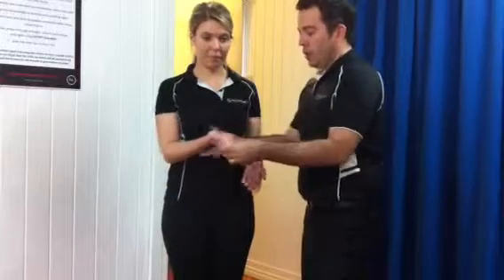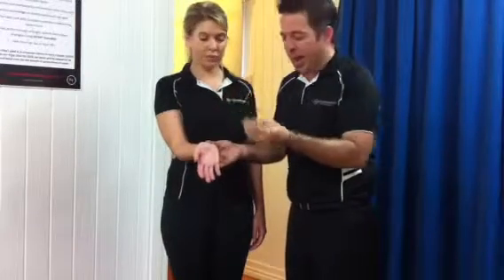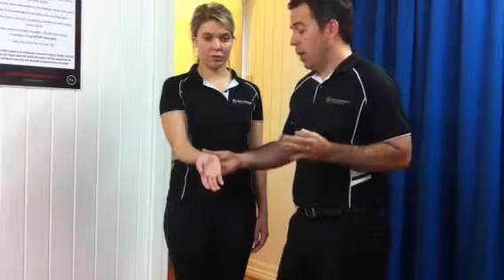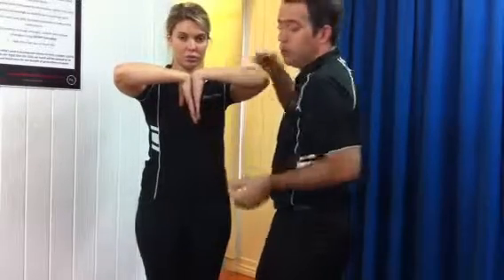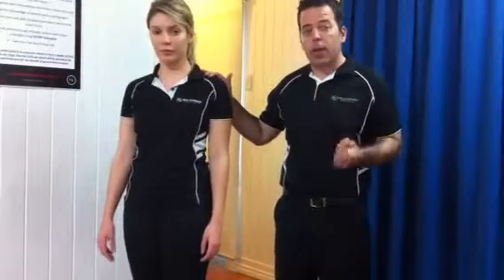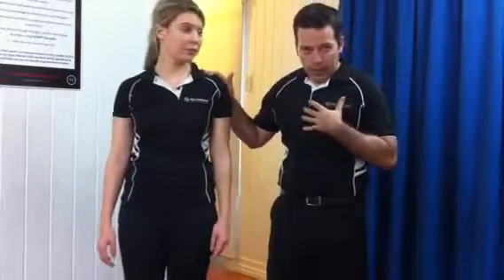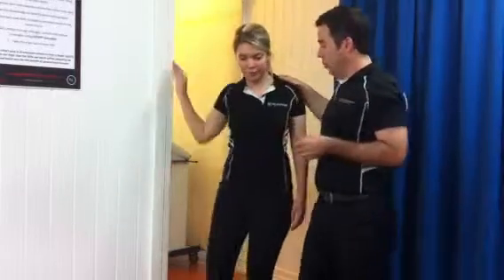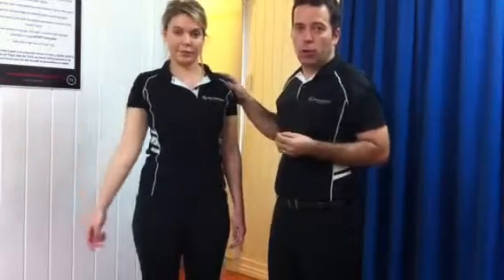Carpal Tunnel Syndrome Treatment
Learn how to relieve carpal tunnel symptoms with this video demonstration.